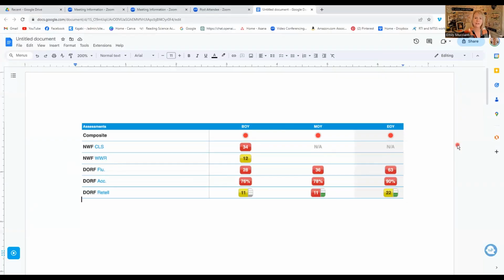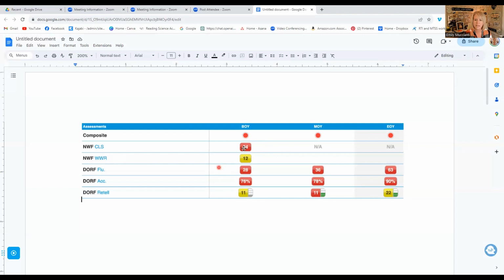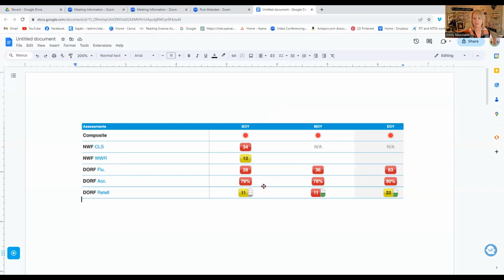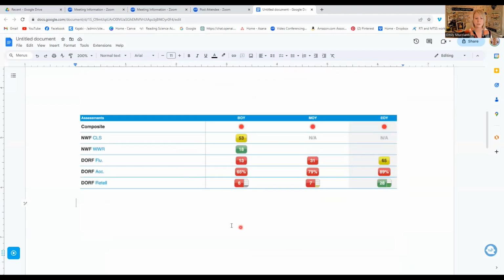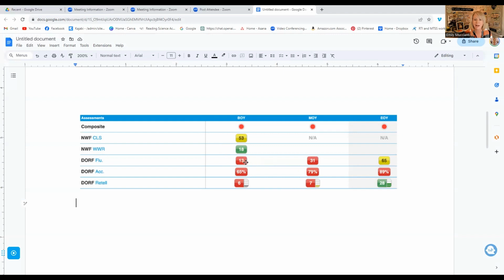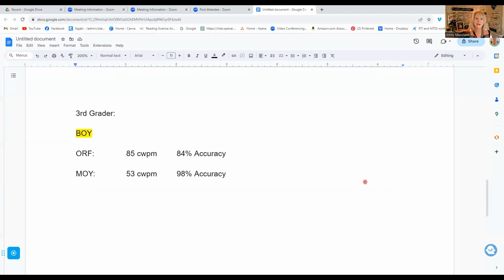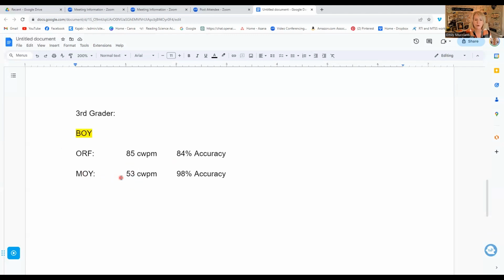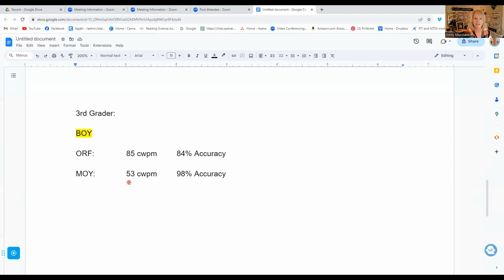The Data Analysis Puzzle: What Intervention Teachers Overlook in Reading Analysis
Dive into the intricacies of reading data analysis that intervention teachers often miss. Learn how to identify and address blind spots for more effective student support and flexible grouping.

Grab a valuable freebie - the Assessment Audit Worksheet, available on my website. Let's empower our students through targeted and effective interventions! 💪🏽✨

You can even book a discovery call with me!

Are you enjoying my content?  Please consider supporting the channel by buying me a coffee